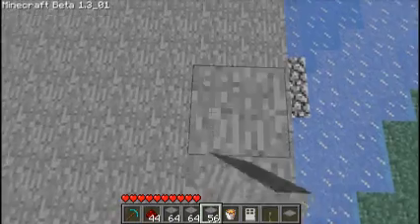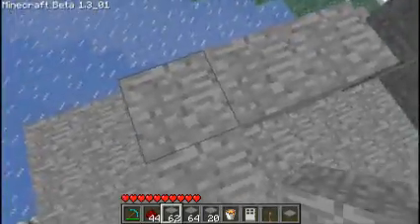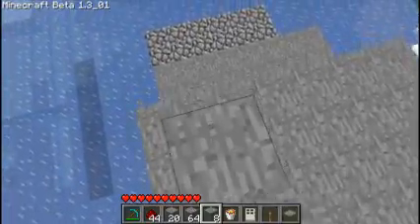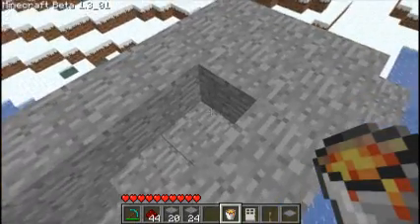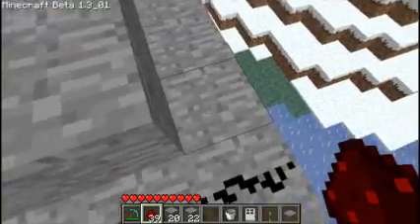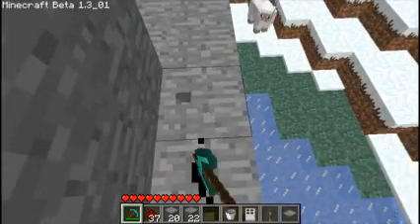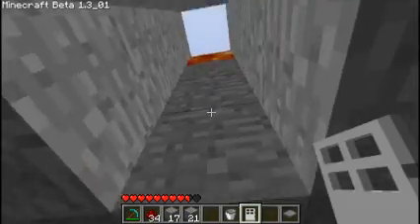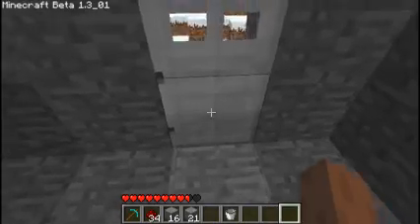HowTo: SMP Player Trap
A quick video on how to make a player trap.
This works in multiplayer.
If people are having troubles with the lava flow, i will make a vid on that if they want :D

-squishh